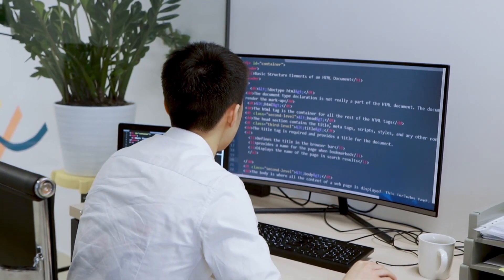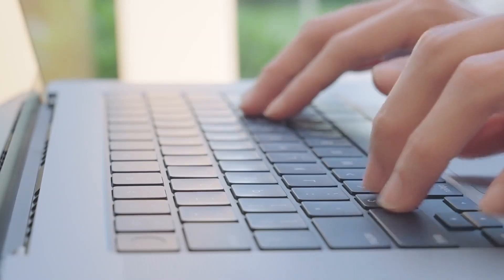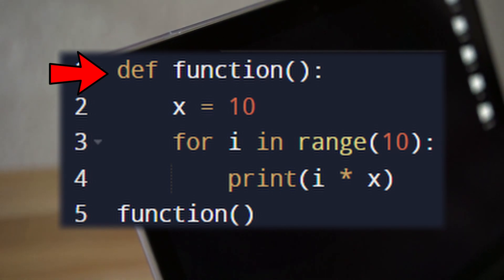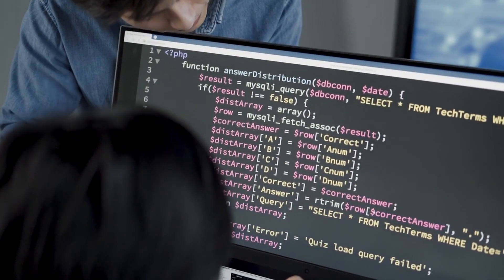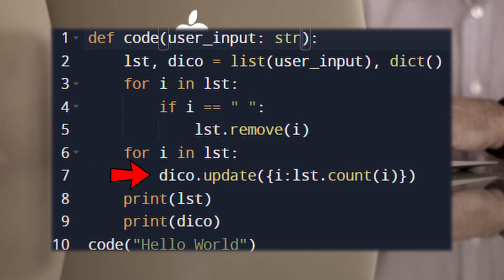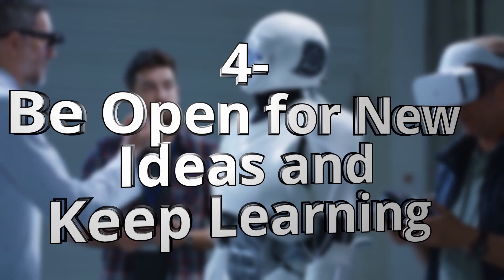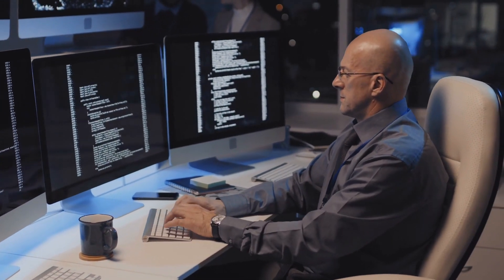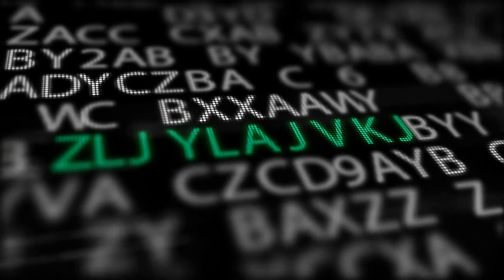How to THINK Like a PROGRAMMER!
In this video, I will offer you 5 ways you can implement to start thinking like a programmer.
Nobody is born as a programmer, or has the capability of thinking and analyzing problems like a programmer. It is a skill that you need to build overtime and it takes consistency. I guarantee These 5 methods can help you out:
1- Decompose Problems into smaller Parts: It is the best way to approach a situation. If you're building a complex project, you need to cut it into smaller, more manageable pieces. This will help you plan each aspect of the code.
2- Debugging: Debugging is the process of finding errors in your code which are called bugs and fixing them. It goes through your code line by line, and shows you what is happening on each line. This tool not only can catch bugs, but can help you understand your code more, and see what is happening to your code during runtime. Another way of debugging is to read your code and try to understand it yourself. This process will put your brain to work and make you think, this is a great way to improve your way of thinking in programming.
3- Learning from Others: Learning from experienced programmers is the best way to improve. Not only you'll earn more knowledge, but sharing ideas and discussing programming concepts can open for you a variety of new concepts to discover. You can use their thinking to improve your own, and because you'll learn new concepts, that will make you a better programmer.
4- Keep Learning: The best programmers never stop learning. Be curious and always be open for new ideas. Explore more options, that means, there is never a solution to a problem, there is tons of solutions. If you build a guessing game, go online and check other people's code, who knows, you might learn some new concepts.
5- Keep practicing: Practice Makes Perfect. If you want to become a great footballer, you'll practice everyday. Think of programming as a sport that requires you to train everyday. There is tons of exercises online, so make sure to search for them and solve them in the language you want.
*Make sure to watch this video till the end, for a detailed explanation of these 5 ways to think like a programmer.*
➼About My YouTube Channel Tech By Ralph:
•Welcome to Tech By Ralph, The YouTube Channel Passionate About Technology.
This Channel is All About Educating People Interested in the Field of Technology. What Tech By Ralph Exactly Offers is Informative Videos About Modern Technology in Our World, as Well as How to Videos, Tips and Tricks, Educational Videos, And Tutorials. Everything is Tech-Related Content, Helping You Evolve Your Skills and Stay Up-To-Date With Technology.
➼Songs Used in this Video are no copyright songs from NCS and Audiolibrary: